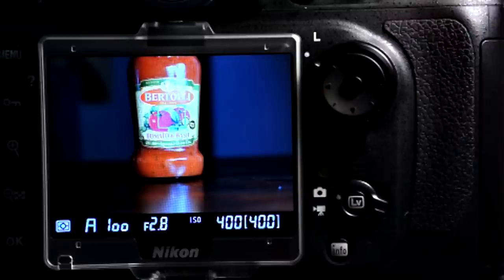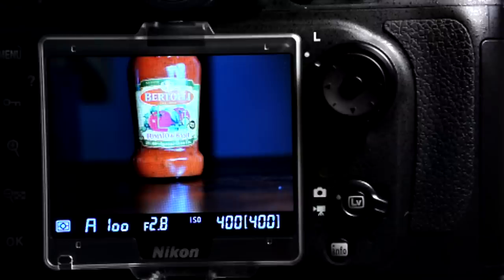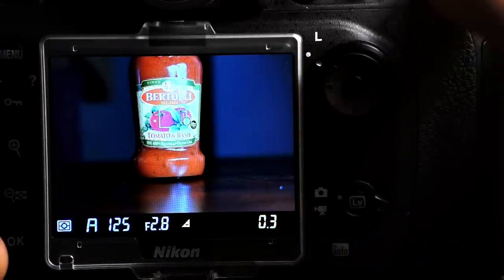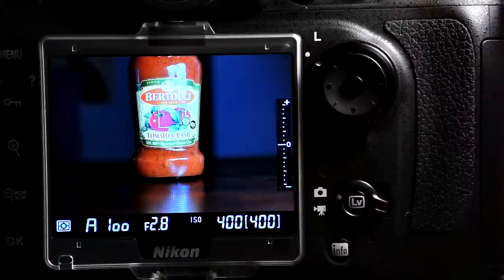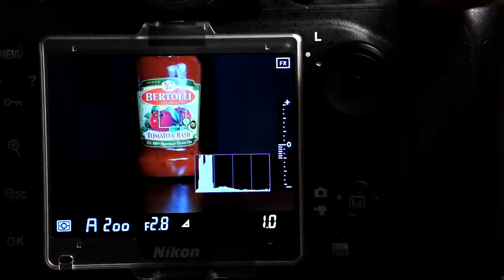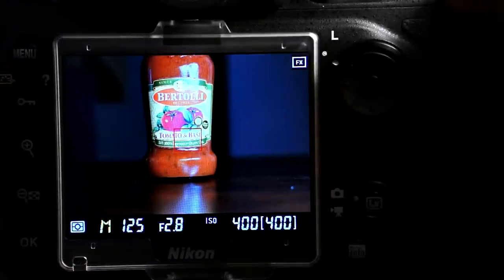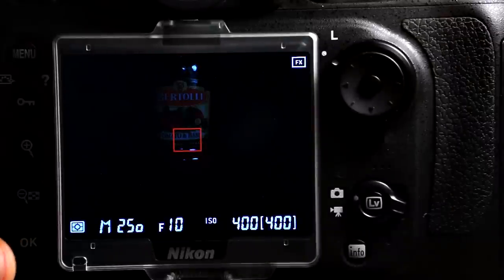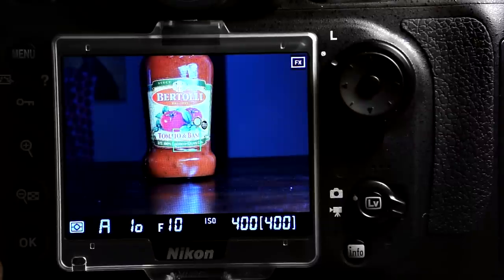Nikon D800 Live View Exposure Preview, Meter, and Histogram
A walk through of the D800's new Live View exposure preview and on-screen meter and live histogram.